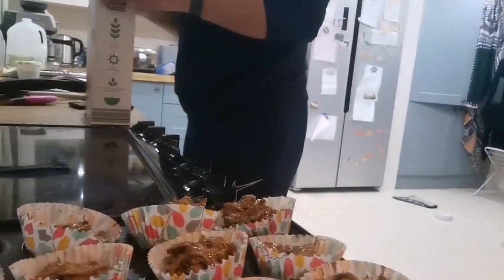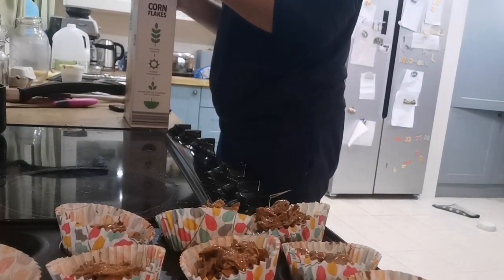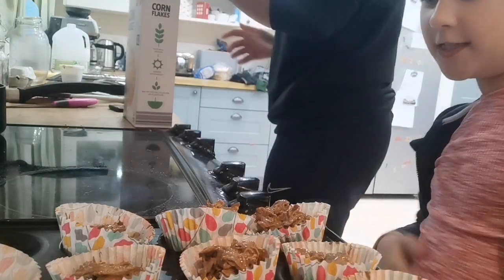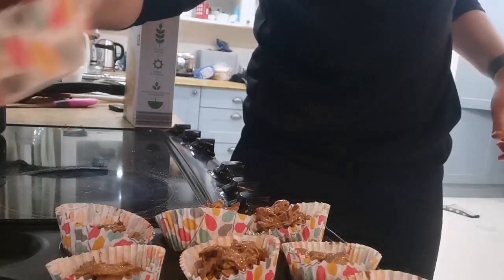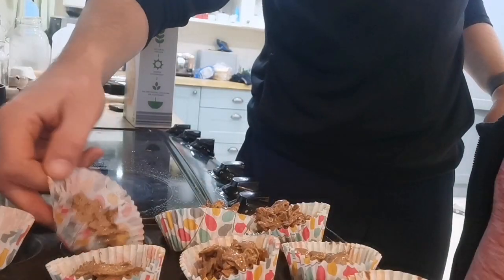how to make cornflake cakes The Finale